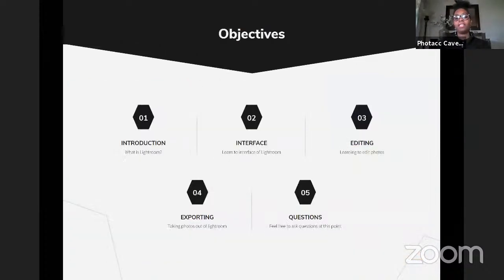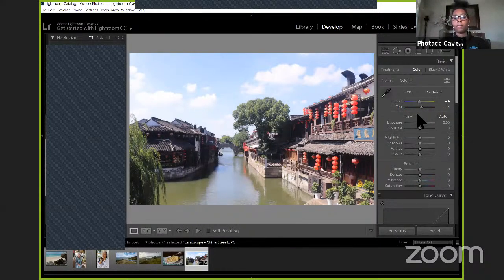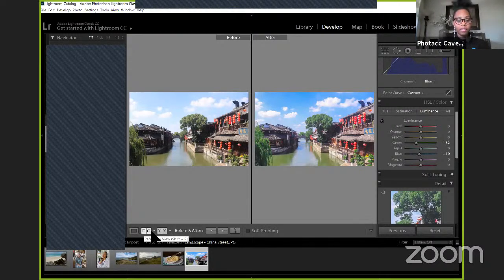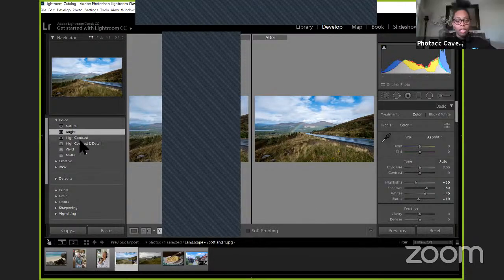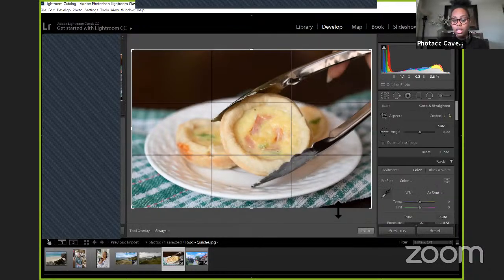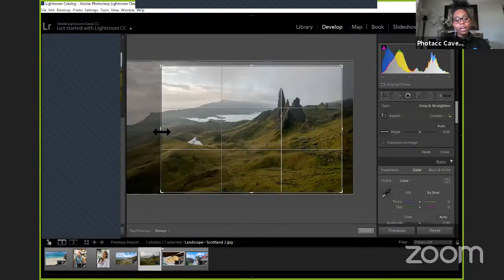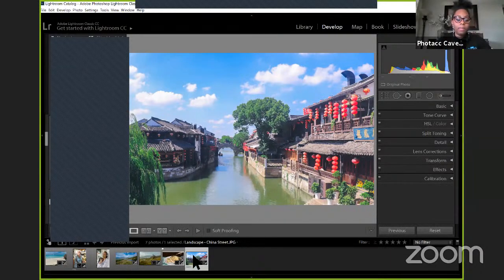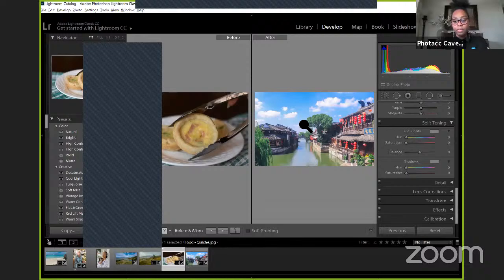Commuters Publication Committee Adobe Lightroom Training Session 2